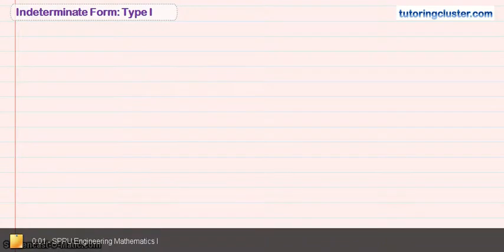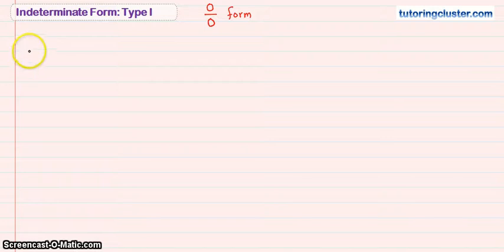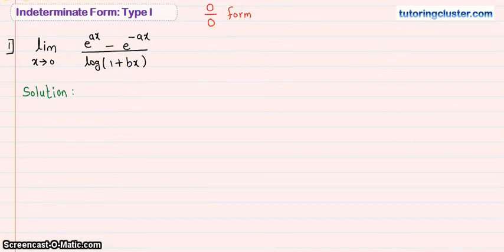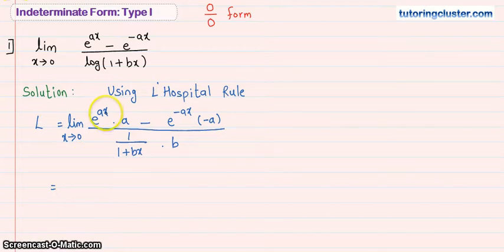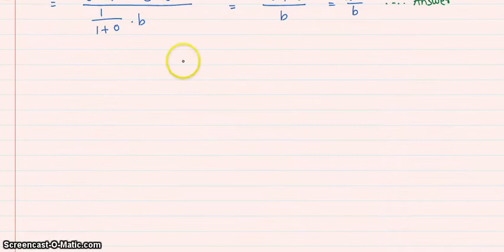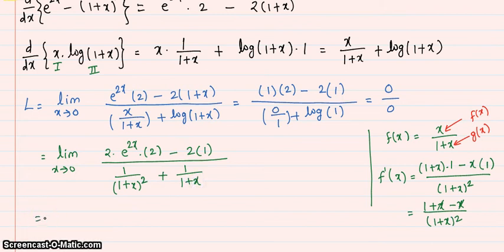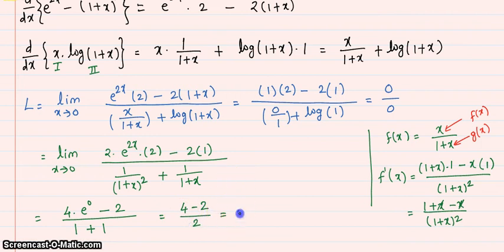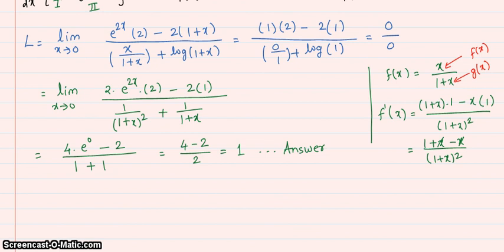Engineering Mathematics I(M1)| Unit 1 | L Hospital Rule | 0/0 Form| Pune University| First Year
L2 | Engineering Mathematics I(M1)| Unit 1 | L Hospital Rule | 0/0 Form| Pune University| First Year

In this video we will discuss about using L Hospital rule for indeterminate form 0/0.